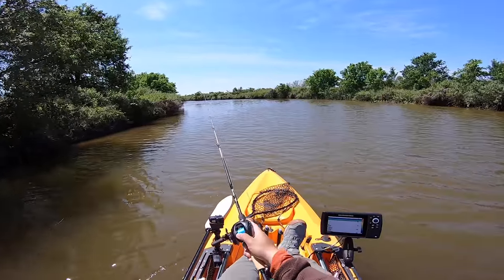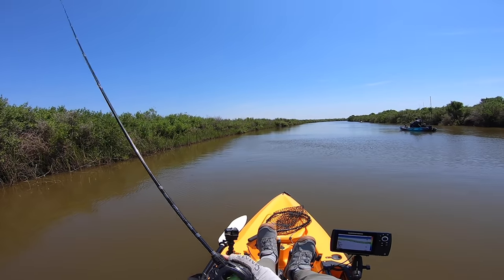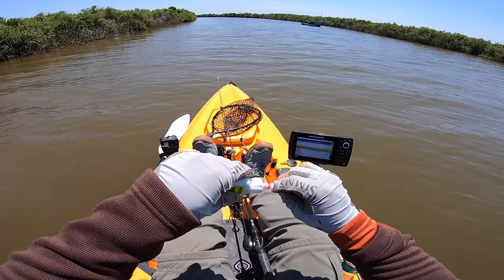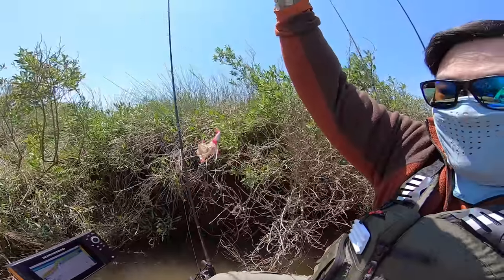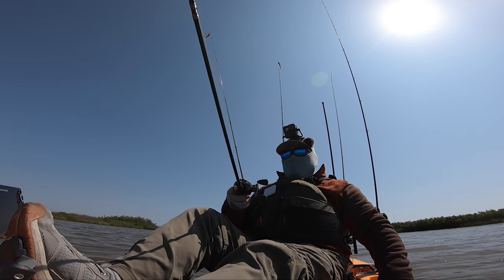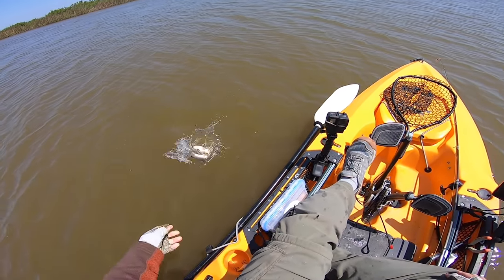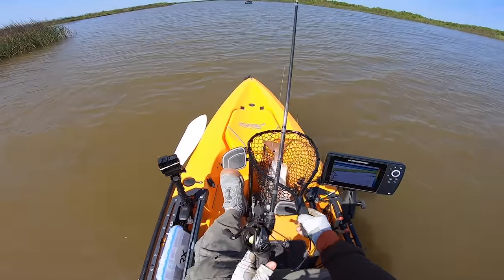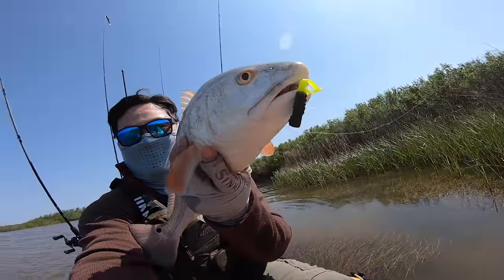New Micro Lure was the Answer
Check out Simple Dish for redfish recipe

►►► RECOMMENDED TACKLE USED IN THIS VIDEO◄◄◄

Jig Heads
Micro Paddletail
Shrimp Lure
Pro Cure

Buggs Fishing Lures (The Best Lures for Redfish, Flounder and Trout)

►►► CAMERA GEAR ◄◄◄

► Vlogging Camera

► Lens For Vlogging Camera

► Mic For Vlogging

► Tripod For Vlogging Camera

► GoPro I Use For Filming On Kayak

► GoPro Batteries

► GoPro Action Hat

► The Drone I Use

►FAN MAIL